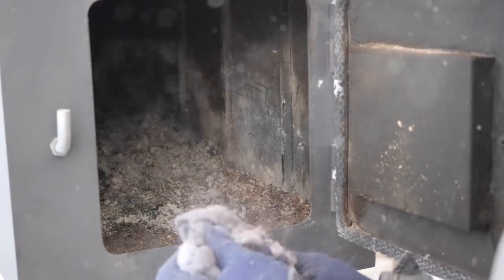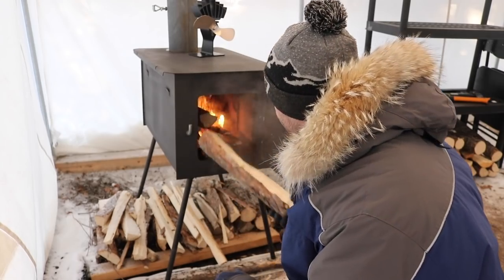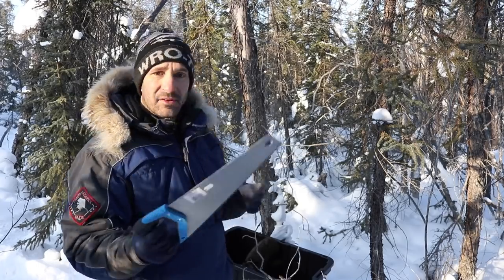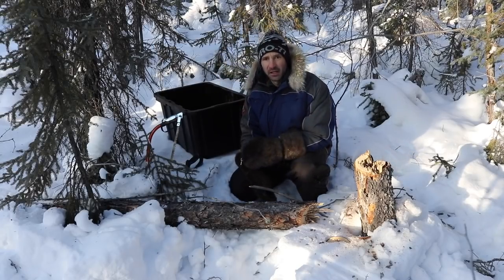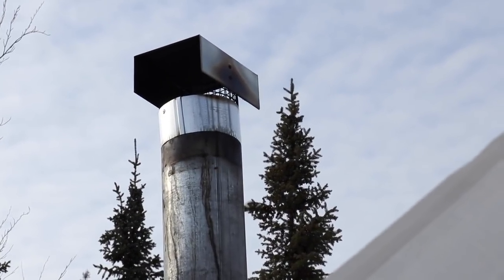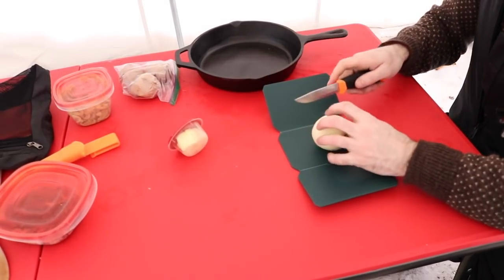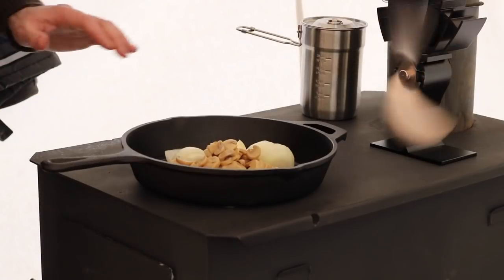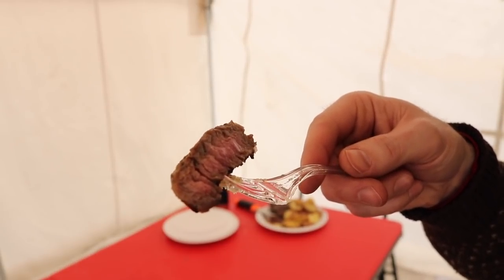Bow Saw vs Carpenter Saw.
I'm a gonna cut me down a tree.